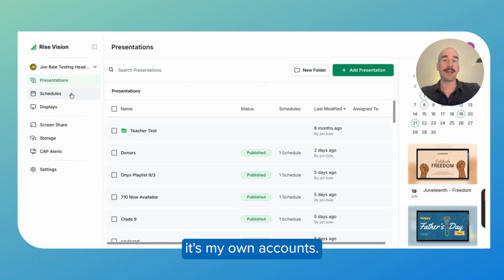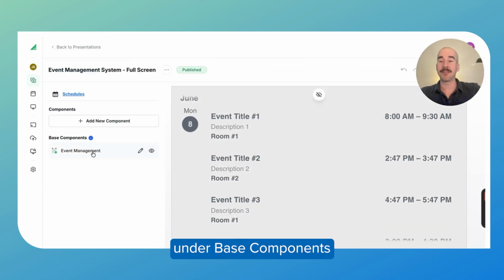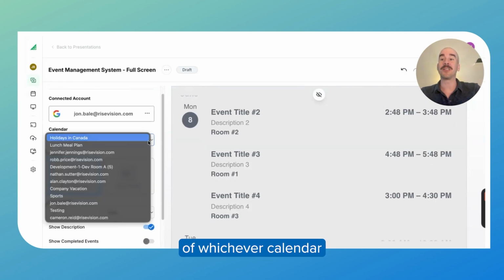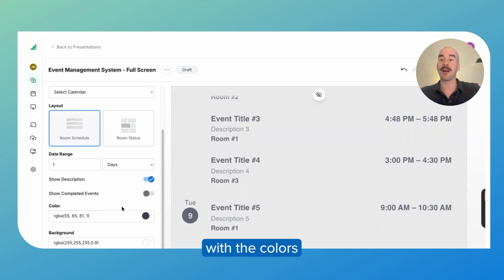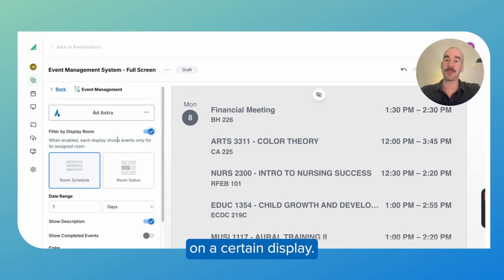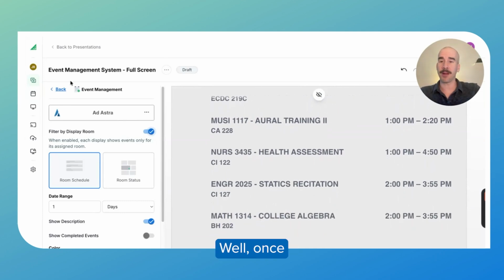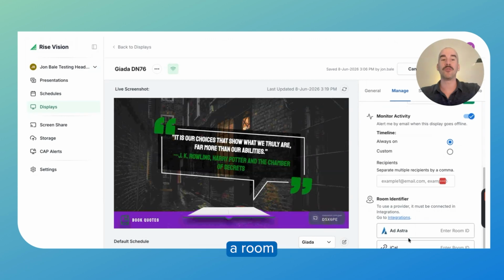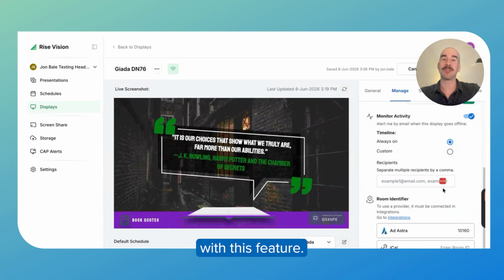How to Show Google Calendar, Outlook, and Ad Astra Events on Digital Signage Displays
Display live event and room scheduling data on your digital signage,  right from the tools you already use. In this tutorial, Jon Bale from the Rise Vision support team walks you through how to connect an event management system to Rise Vision so your displays automatically show up-to-date schedules, room status, and event information.

Rise Vision supports integration with a wide range of event management platforms — including Google Calendar, Microsoft Outlook, Ad Astra, and any service that supports iCal or public URL links — making it a flexible solution for schools, universities, and businesses managing room bookings and event schedules.

In this video, you'll learn how to:

- Find and use the Event Management System Full Screen presentation template
- Connect your event management system (Google Calendar, Outlook, Ad Astra, or iCal/URL-based services)
- Choose your preferred layout — full room schedule or current room status only
- Configure the date range, event detail level, and visibility of completed events
- Customize colors and branding to match your organization's style
- Use Ad Astra's room-specific filtering so each display only shows events for its assigned room
- Assign room identifiers to individual displays using the Management tab in display settings
- Publish your presentation and push it to your digital signage displays

By the end of this tutorial, your Rise Vision displays will be pulling live event data directly from your scheduling system — keeping students, staff, and visitors informed without any manual updates. Whether you're managing a single conference room or an entire campus of displays, Rise Vision's event management integration keeps your signage accurate and your audience in the loop.